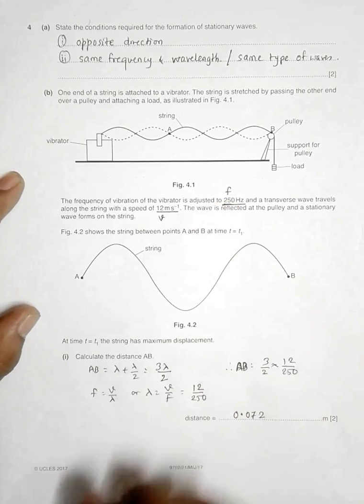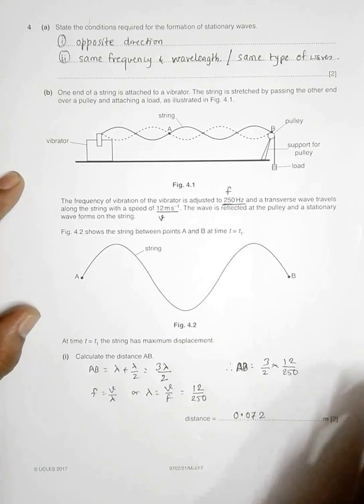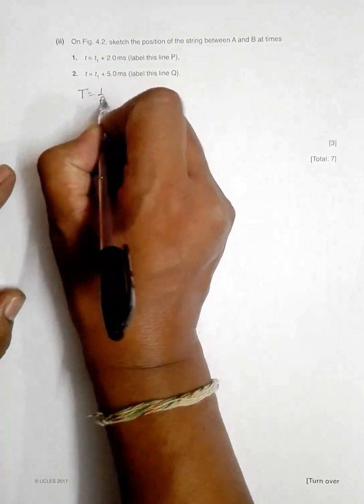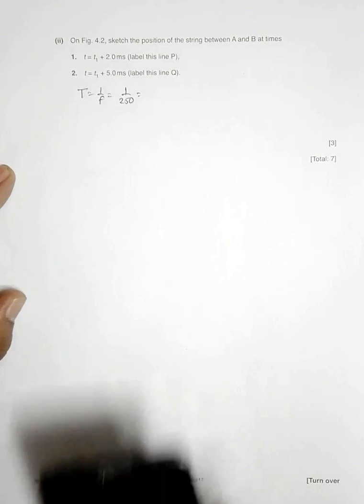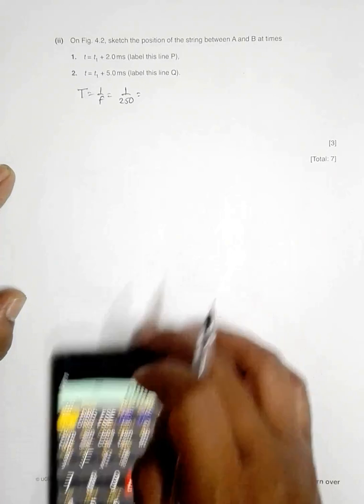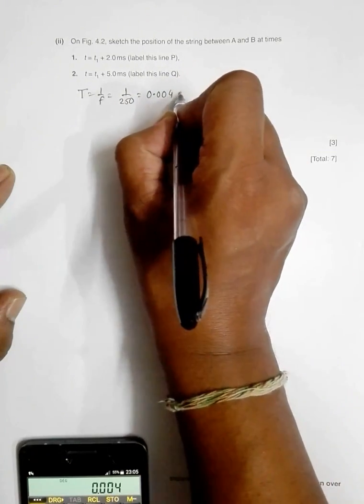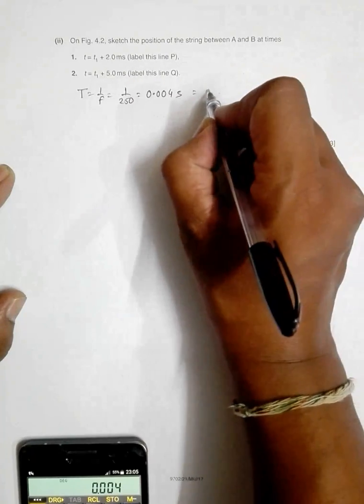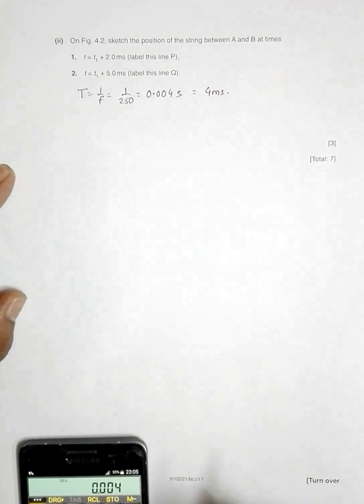2017 CAIE AS & A level May June Physics Paper 21 Q. No 4 (9702/21/M/J/17) by Sajit C Shakya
2017 Cambridge International AS & A level May June Physics Paper 21 Q. No 4 (9702/21/M/J/17) by Sajit Chandra Shakya from Nepal